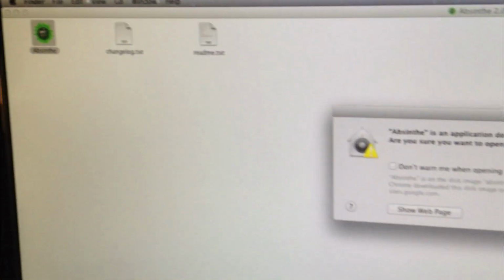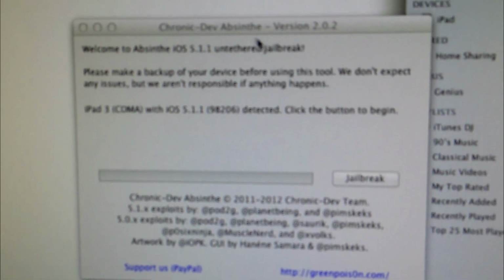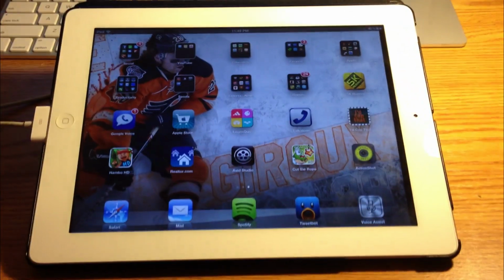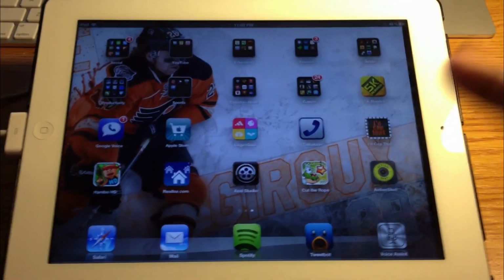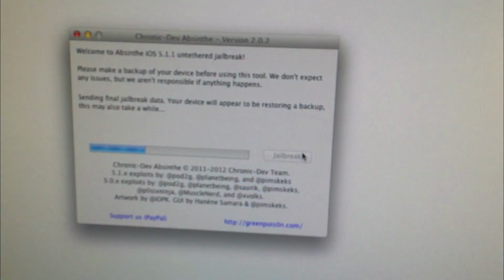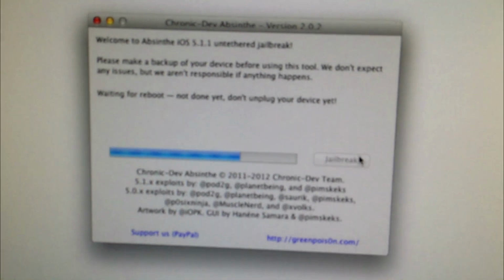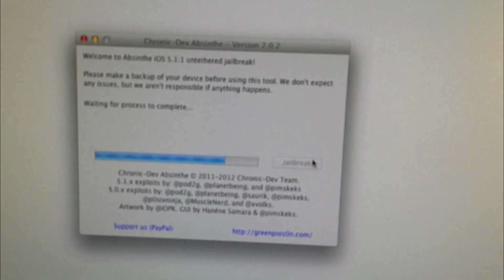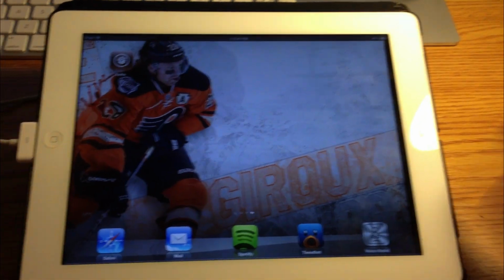How to: iOS 5.1.1 untethered jailbreak with Absinthe 2.0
This week Matt walks us through the iOS 5.1.1 untethered jailbreak process with Absinthe 2.0